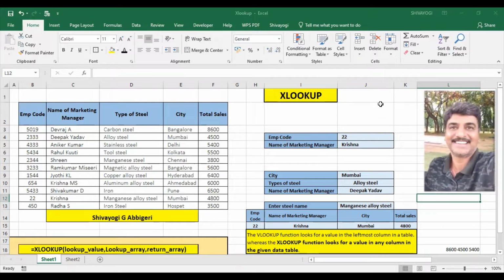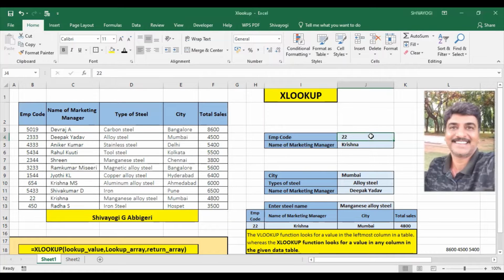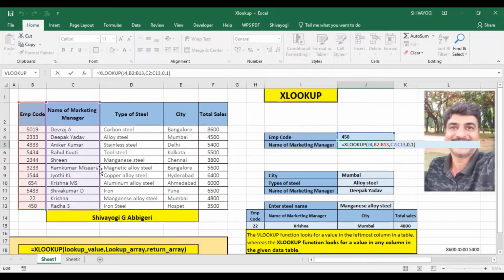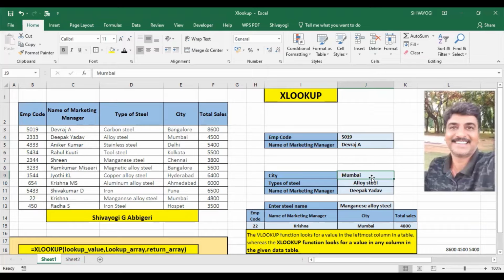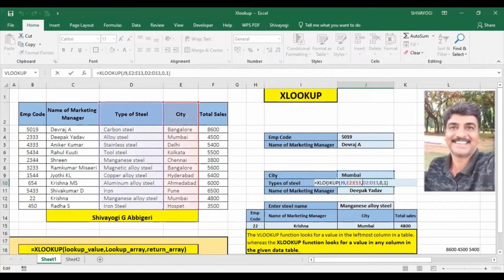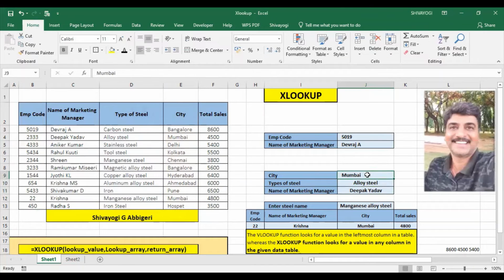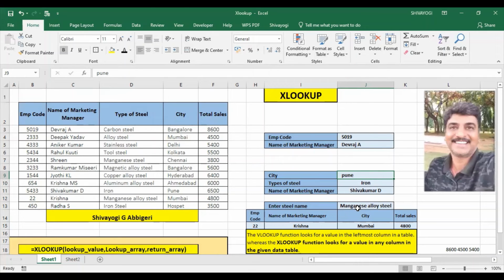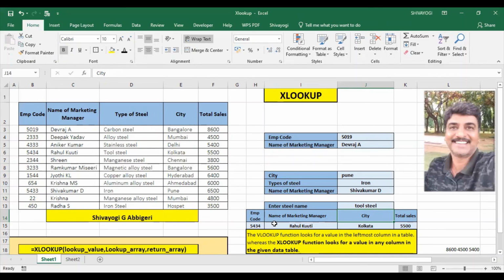XLOOKUP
The XLOOKUP function looks for a value in any column in the given data table.